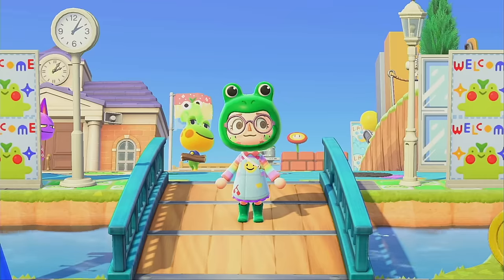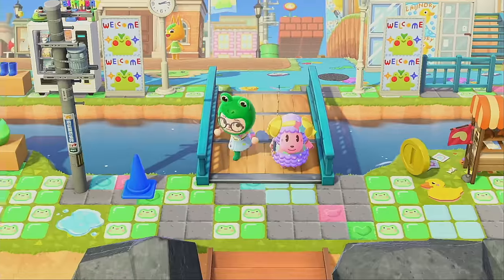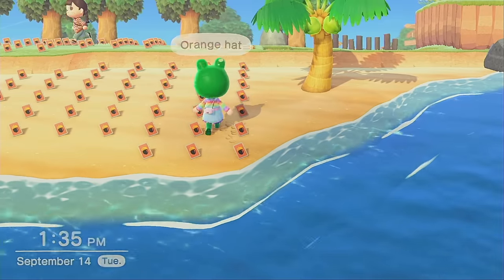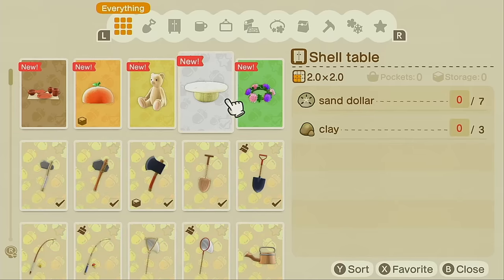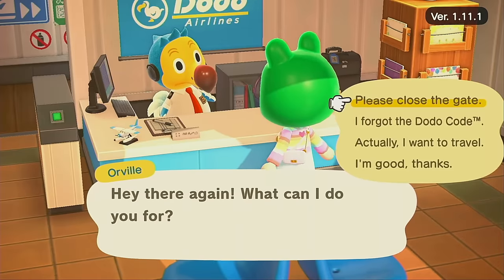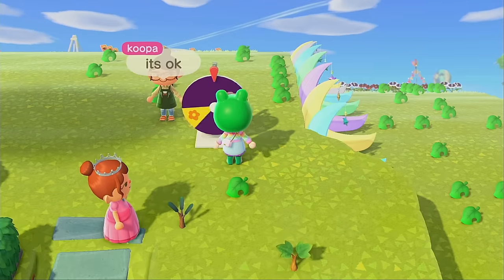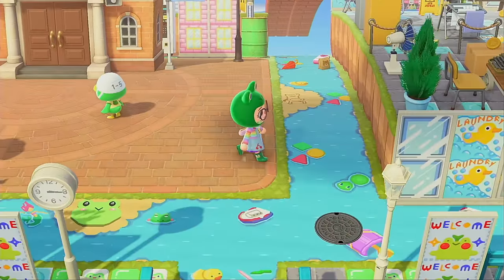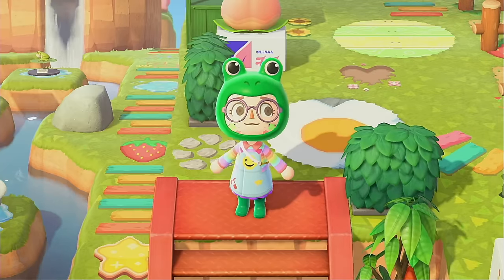what can I get for FREE on Nookazon?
today we get some free items and DIYS on Nookazon!! let me know if you liked this vid and if you want me to try and get more free stuff in a part 2!!